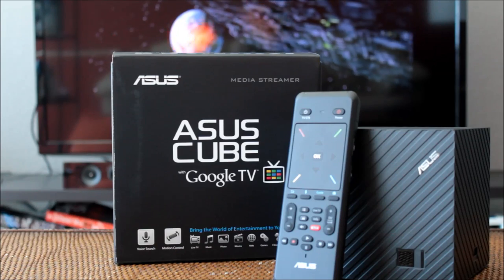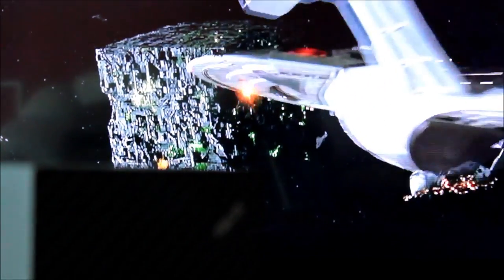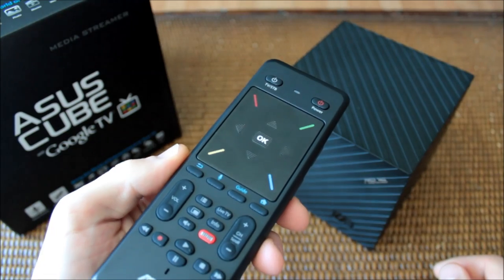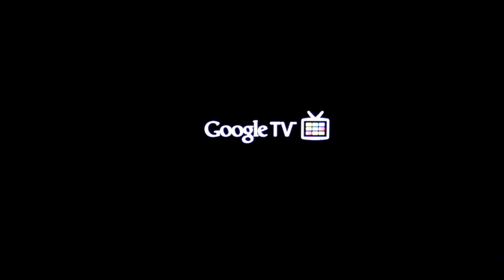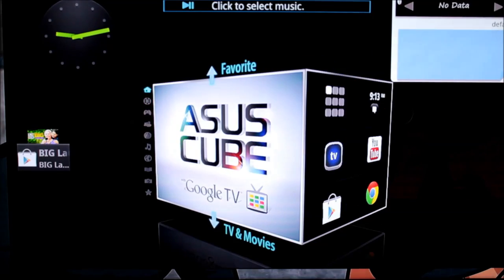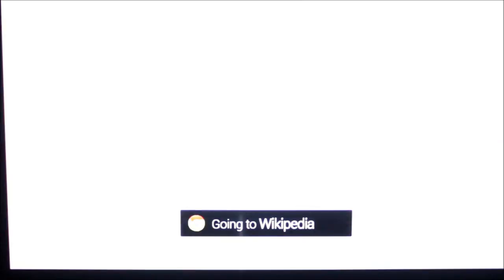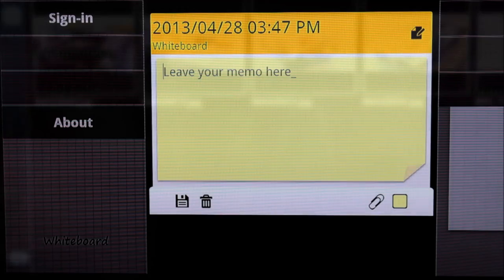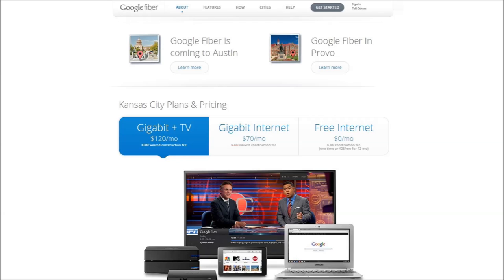ASUS Cube With Google TV Review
Lower your shields and surrender your televisions, the ASUS Cube has arrived to assimilate all of your favorite media. Whether it be a hit TV series, a few HD movies on a local media server, or a music collection stored in the cloud, the ASUS Cube has the collective power to deliver all of your content to the big screen.